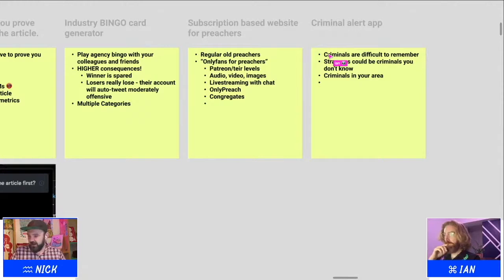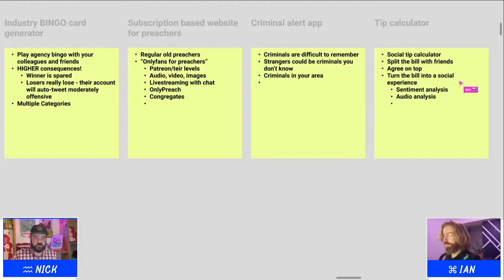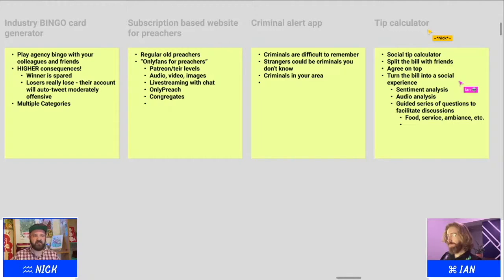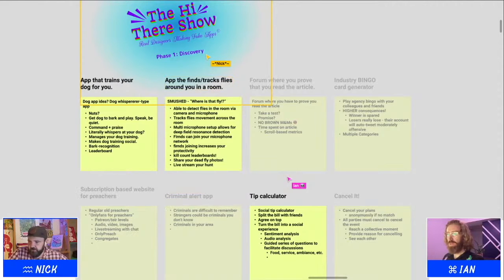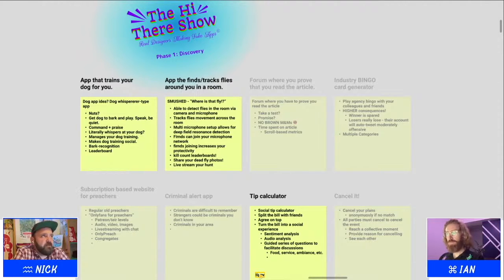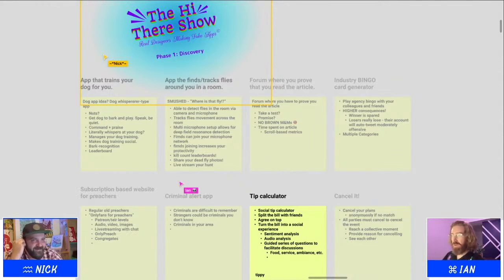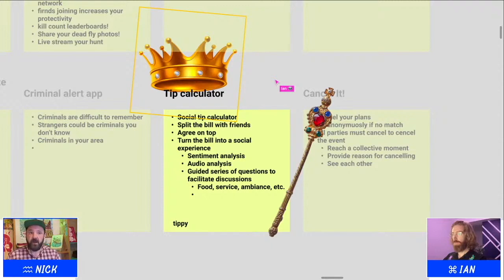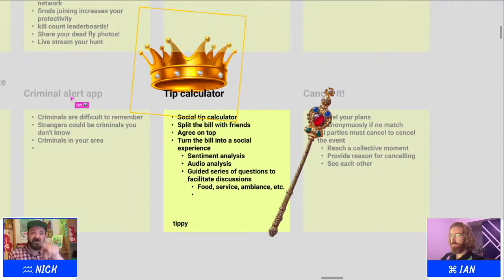What if it’s like, a SOCIAL tip calculator?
We discover and recap this round’s winning idea - a tip calculator. But wait! There's more...

Tune in next week when we take a diver dive into the idea and really flush out some winning features. Live every Thursday @ 8pm est/9pm ast